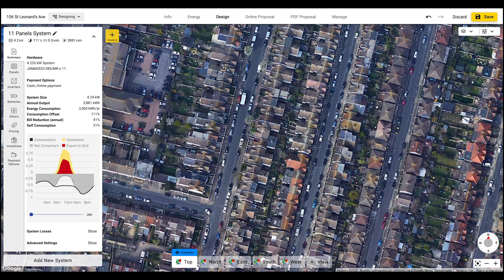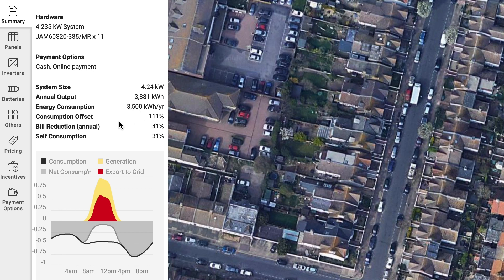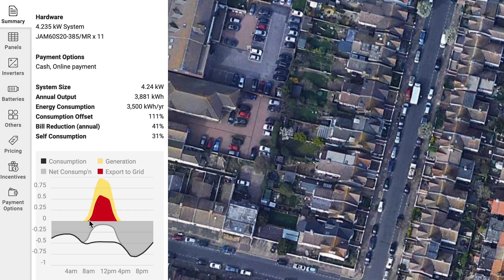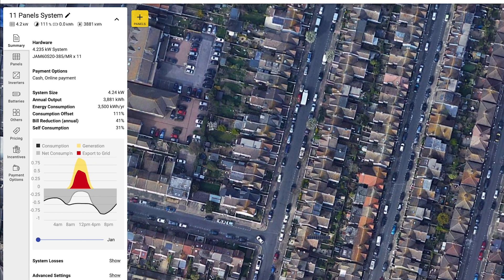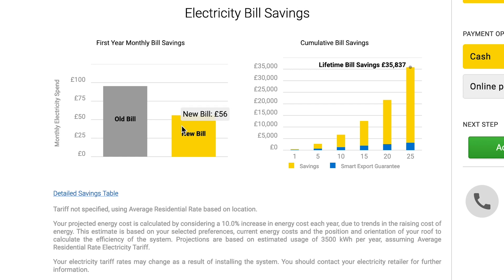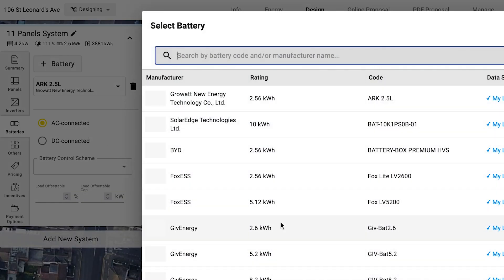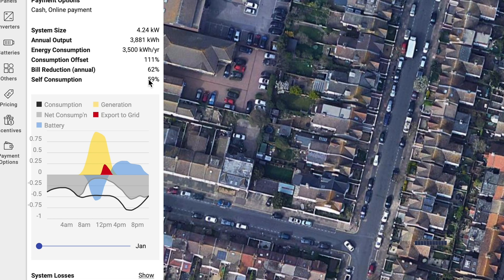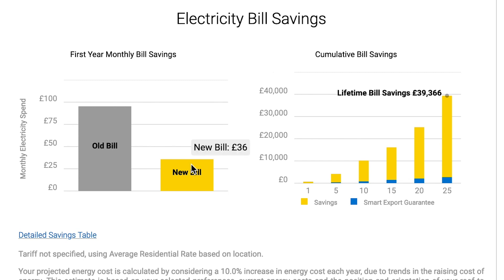Are solar batteries worth it?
Solar battery storage - what difference does it make? This video is focused on the UK but the same dynamic is true worldwide.